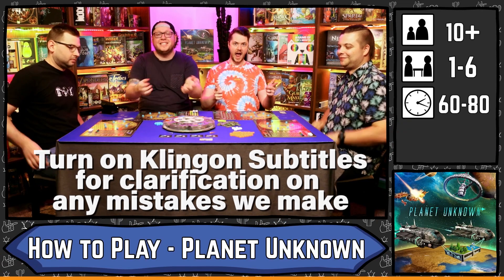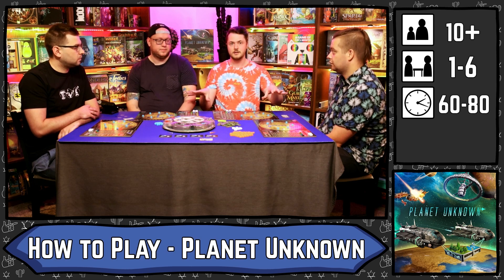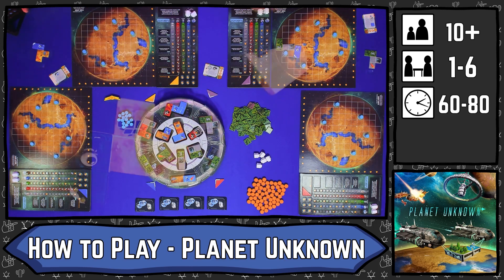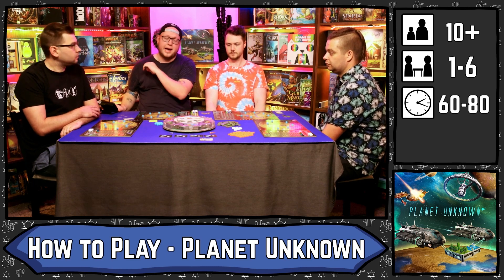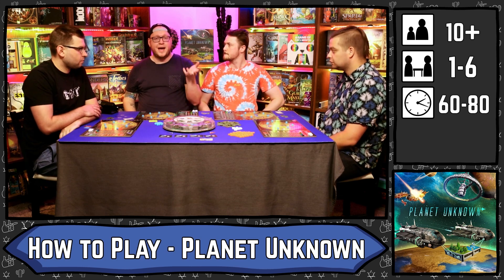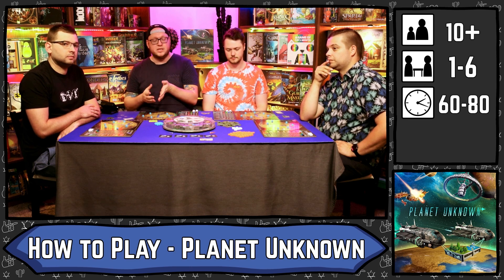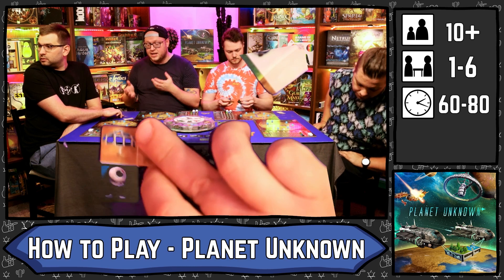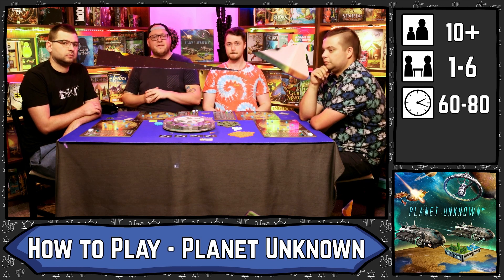How to Play - Planet Unknown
Planet Unknown, a tile laying, susan spinning, point salad of a board game all set in space and wild planets! Learn to Play with the NOTW Crew and see if this boardgame is right for you!